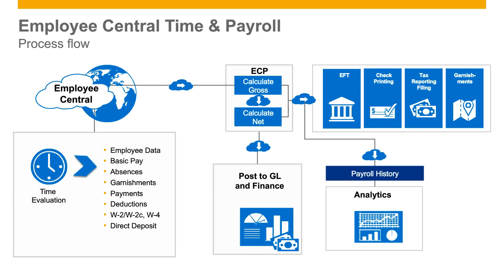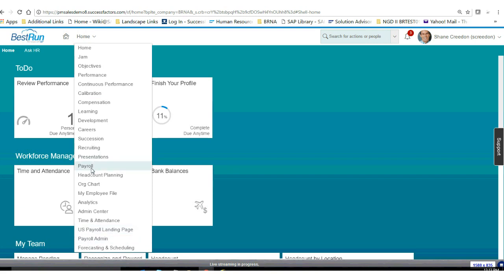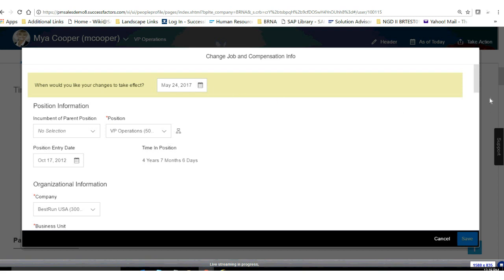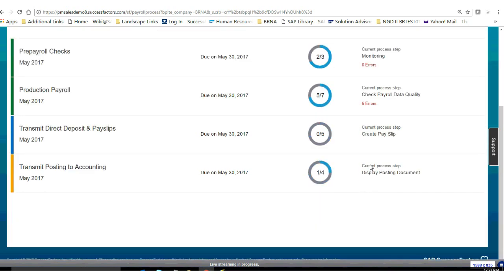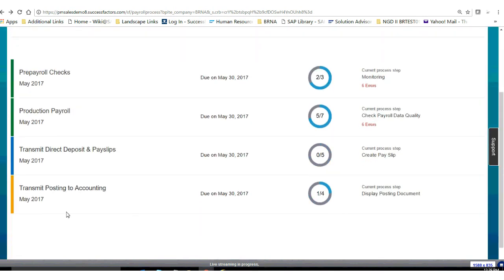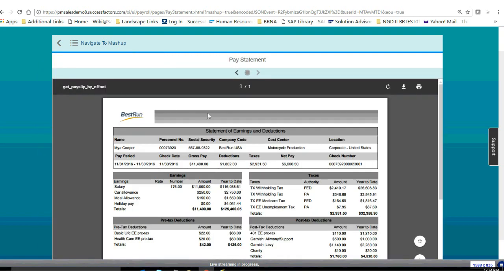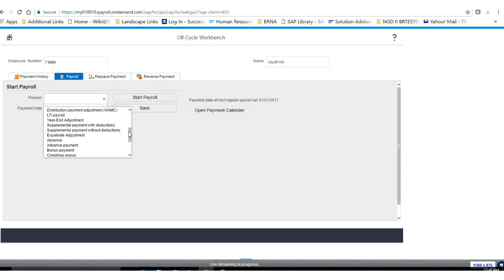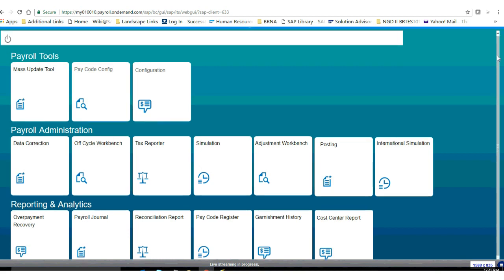Core HR and Payroll - The most powerful payroll I SuccessFactors Employee Central Payroll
Core HR and Payroll - The most powerful payroll I SuccessFactors Employee Central Payroll allows you to have more confident control of your payroll processes to ensure your workforce is paid accurately and on time. Our cloud-based HR payroll solution does this by supporting localized payroll processes for 40+ countries, and at the same time providing the insight, and flexibility you need to globally manage payroll.

We are an HR and SuccessFactors Consulting firm, focused solely on Small and midsize business.
Our channel will be posting videos about HR challenges, SuccessFactors short and long demos, and all things related to digital HR.
If you are looking out for your next HR software purchase or just looking around to know what is happening in the exciting digital HR space, then this channel is for you.

🔴 Share Renew HR channel with your YouTuber friends and colleagues: shorturl.at/iwz18
🔴 Watch Renew HR’s most recent upload: shorturl.at/iwz18
🔴 Watch Renew HR’s most popular upload: shorturl.at/dDNT3
🔴 If you are looking for a quick quote, please head over (click on “Get a Free Price Quote”)
🔴 You can read more about all HR process and can download detailed feature and functionalities list

Some other useful resources:
Renew HR's SuccessFactors Packages
Renew HR’s SHARP SuccessFactors SAP-qualified Partner Packages offers packages which are Fixed Price, Fixed Scope, and has a Fixed Timeline. Renew HR’s packages are simple enough to let you choose what you want and (importantly) accurately tell you how much it will all cost!

✅ YouTube videos on SHARP SuccessFactors SAP-qualified Partner Packages: shorturl.at/eCW89
✅ More details on SHARP SuccessFactors SAP-qualified Partner Packages: shorturl.at/nryAI
SuccessFactors Overview Demos (Short)
This playlist contains shorter (1.5 to 5 min each) SuccessFactors demos for quick viewing of the high-level features, functionalities, and user experience. For detail features and functionalities, please visit our playlist  for SuccessFactors Detailed  Demos (Long)
✅ SuccessFactors shorter demos : shorturl.at/aevzC
SuccessFactors Detailed  Demos (Long)
These playlists contain longer (25 to 60 min each) SuccessFactors demos for detail and an in-depth look at each specific module. Instead, if you would like to have a quick viewing of the high-level features, functionalities, and user experience, please visit the above playlist.

✅ SuccessFactors longer demos (Talent Acqusition) : shorturl.at/amn08
✅ SuccessFactors longer demos (Learning and Development) : shshorturl.at/xUVW5
✅ SuccessFactors longer demos (Integrated Talent Management) : shorturl.at/bjMQV
✅ SuccessFactors longer demos (Core HR or HRIS) : shorturl.at/nsPV9
✅ SuccessFactors longer demos (Integration and Interfaces) : shorturl.at/flqxD